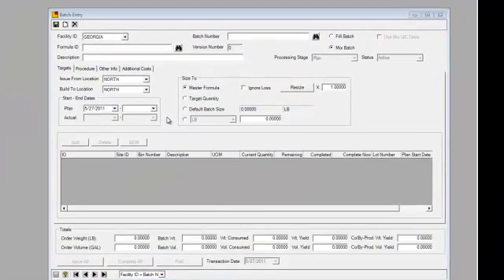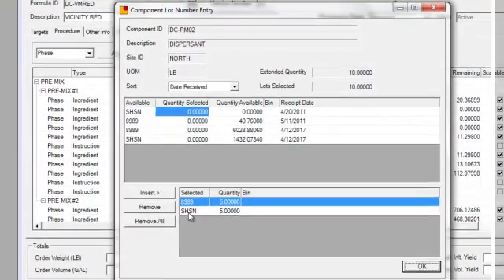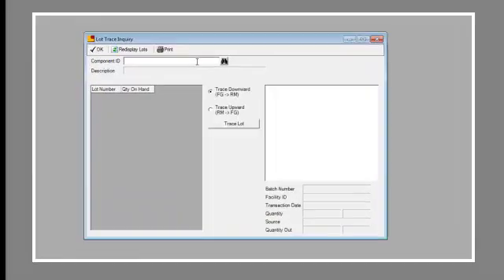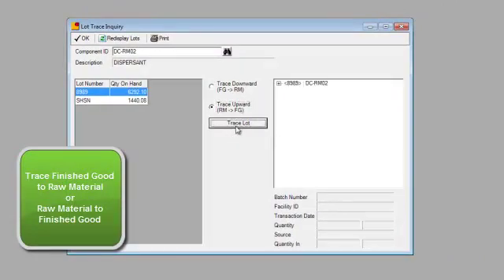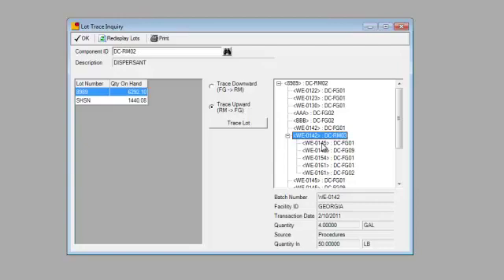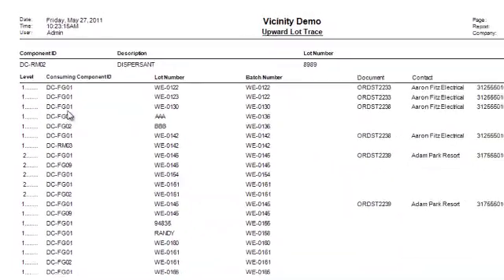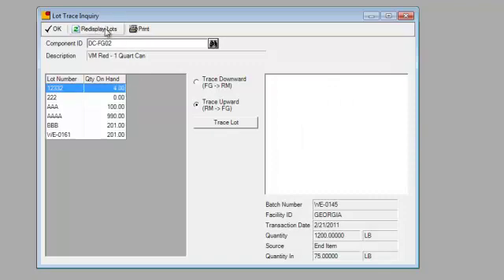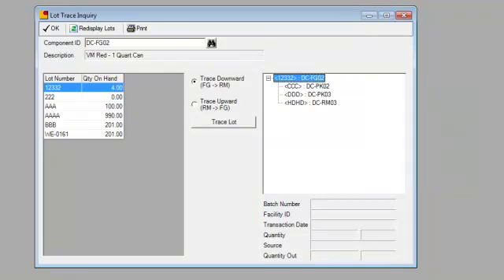Food Safety: Lot Traceability & Recall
Lot Tracing/Recall -- In 2002, in response to the 9/11 attacks and concerns over terrorist threats to our food supply, Congress passed the Public Health Security and Bioterrorism Preparedness and Response Act of 2002, more commonly known as The Bioterrorism Act.

Food processors with between 11-499 full-time employees have until June 9, 2006 to comply (less than 10 full-time employees have until December 11, 2006). According to the ruling, upon an FDA request, you have 24 hours to produce the following information or be subject to civil and/or criminal penalties:

1. Identify the immediate non-transporter previous sources, whether foreign or domestic, of all foods received, including lot or code number or other identifier.
2. Identify the immediate non-transporter subsequent recipients of all foods released, including lot or code number or other identifier
3. Identify the specific source of each ingredient that was used to make every lot of finished product.

What this means is that by 12/31/2006 ALL food manufacturers must be able to identify the source of all foods received and shipped as well as every ingredient used to make every finished good. Failure to do so will result in fines and termination of manufacturing.
Vicinity provides the ability to perform a total tracking of all raw materials received into the production facility, placed into manufacturing and shipped to customers. This will allow Vicinity clients to perform a recall from a raw material source all the way to finished goods destination AND from finished goods back to the supplier of the raw materials. The FDA can require a turn around of this lot trace in 4-48 hours depending on the likelihood of contamination. Vicinity provides results instantaneously.